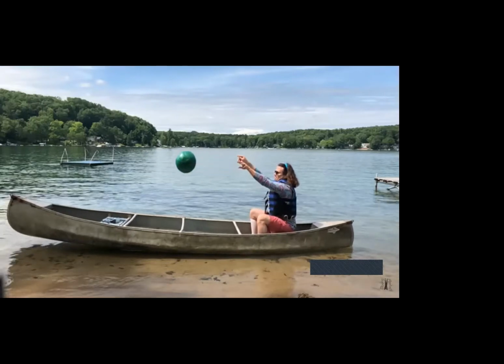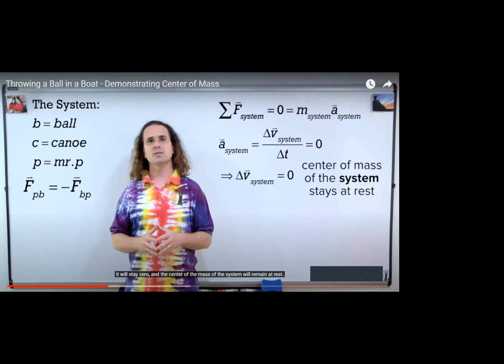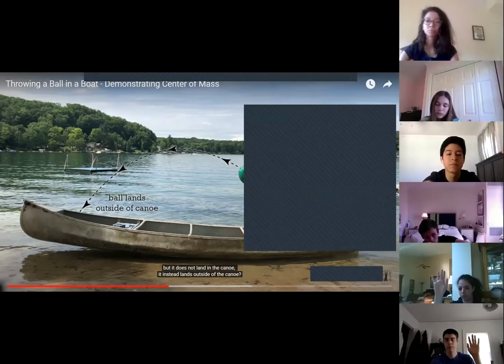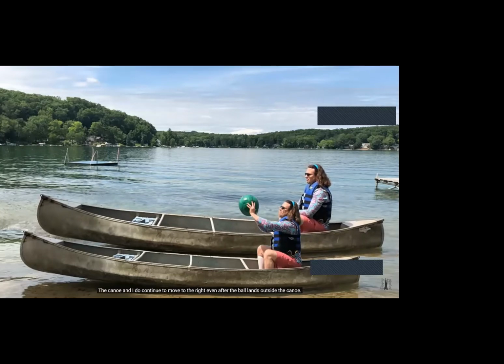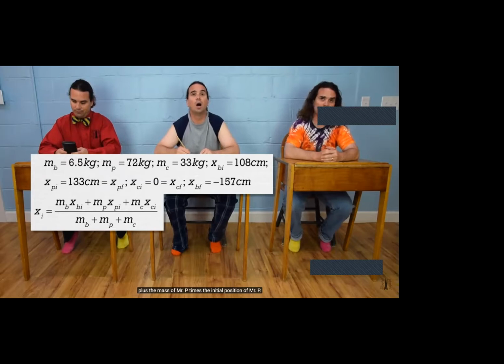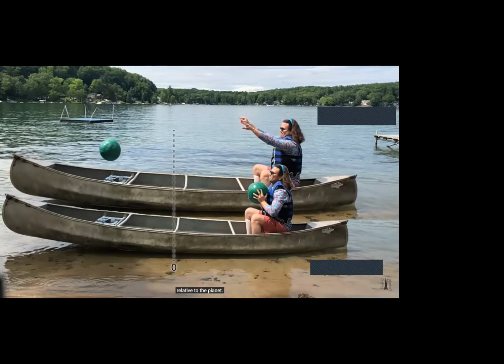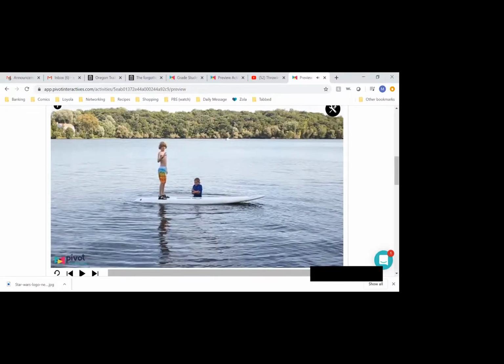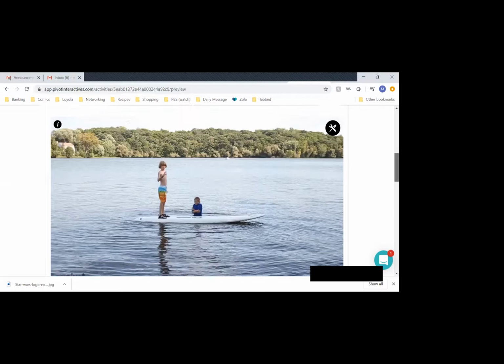7-8 & 7-10 Day 2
for the short video excerpts